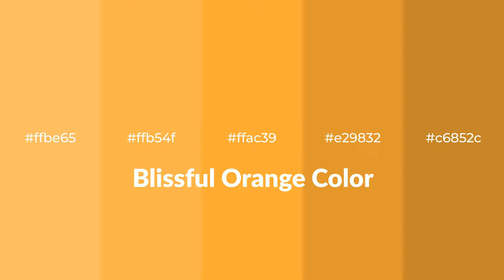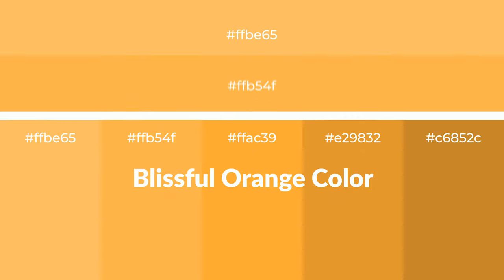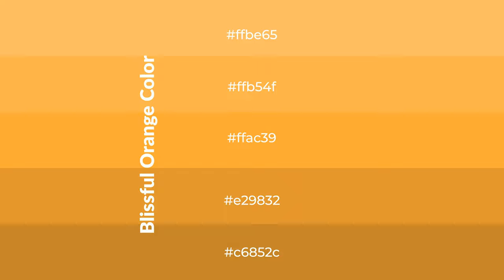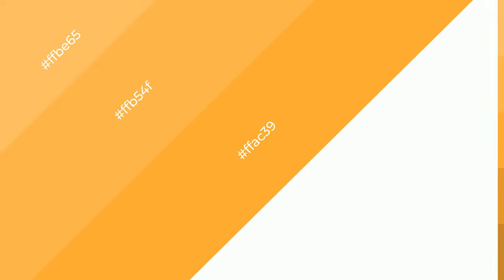Shades & Tints of Blissful Orange color ffac39 A Warm Yellow color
Shades of Blissful Orange color ffac39 Warm Shades of Blissful Orange color with Yellow hue for your project!

Shades
Hex e29832

Tints
Hex ffb54f

Blissful Orange is a warm color, and it emits cozier and active emotion. Warm colors are symbols of warmth, fire, heat, and sunshine. It also evokes joy, passion, love, and even anger emotions. You can see them used in Restaurants and Gyms.